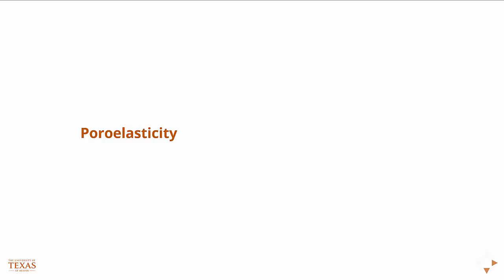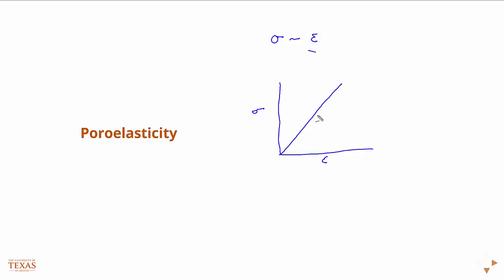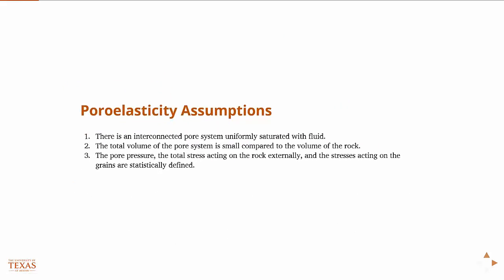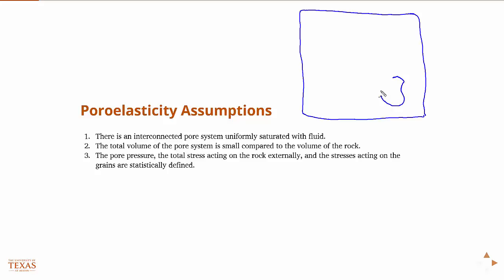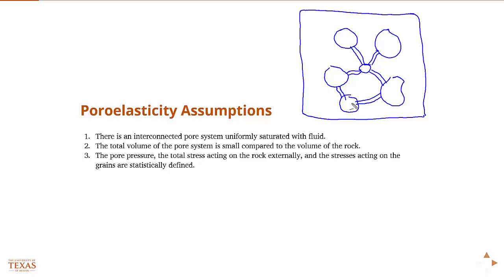Introduction to poroelasticity